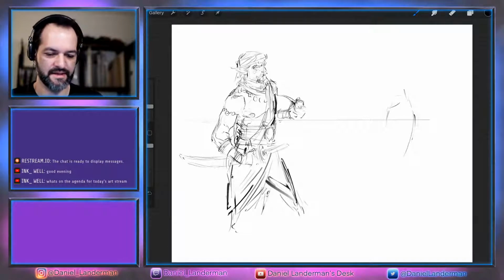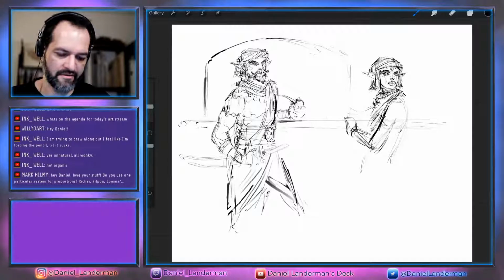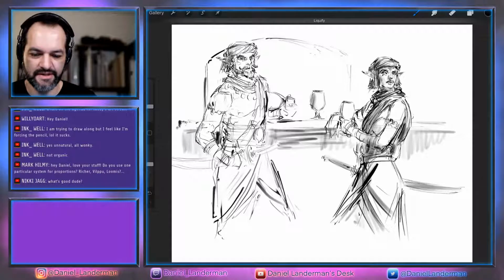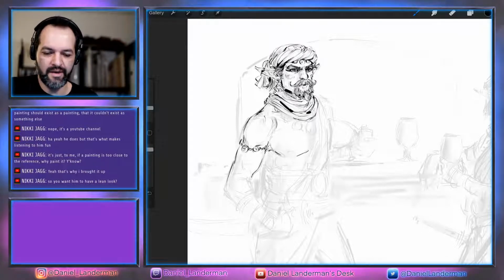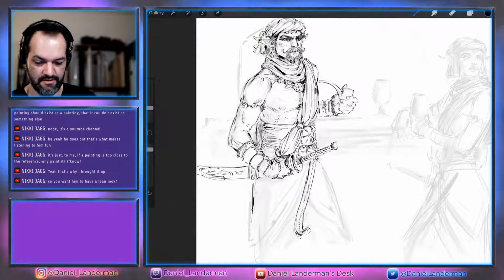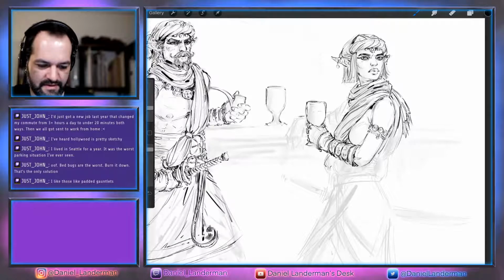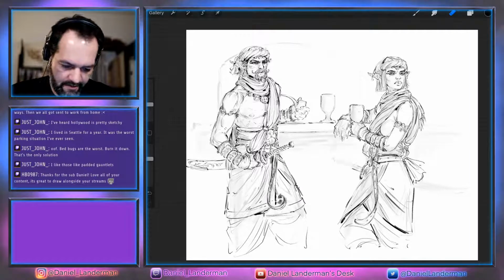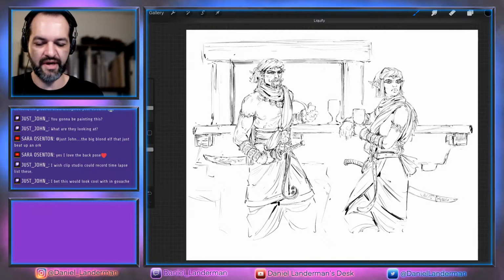Sketching Around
Let's figure out some possible illustration fun! Roughs and thumbnails shall ensue!